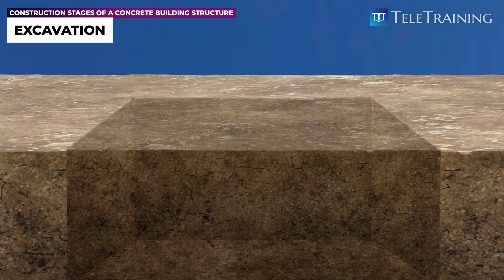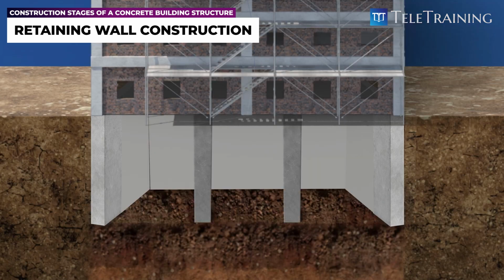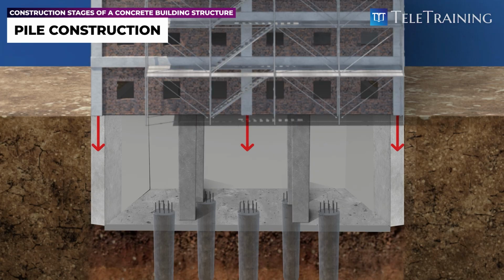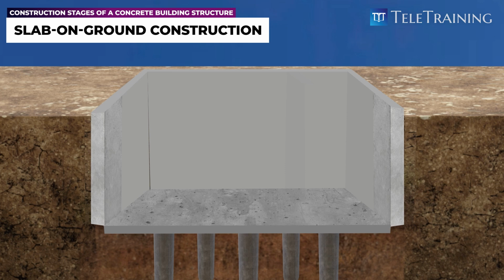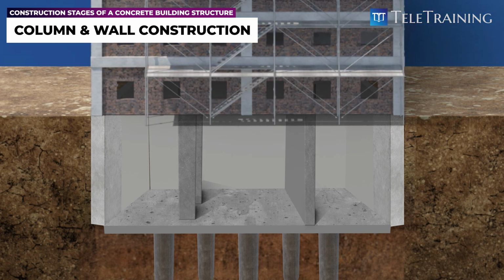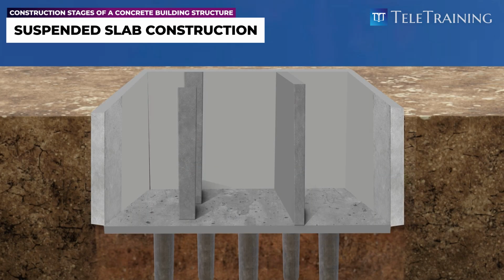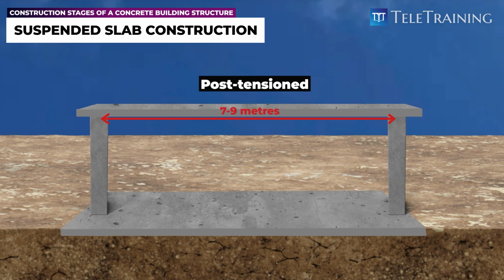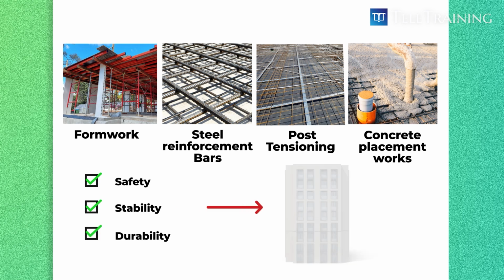How a Concrete Building Is Built – Key Construction Stages Explained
Ever wondered how a concrete building comes to life — from an empty site to a finished structure? In this video, we walk you through the key construction stages of a concrete building, explaining the process step by step.

You’ll learn how each phase — from foundation work to formwork, reinforcement, pouring, and finishing — plays a critical role in ensuring strength, safety, and quality.